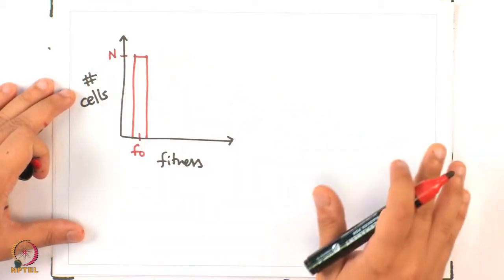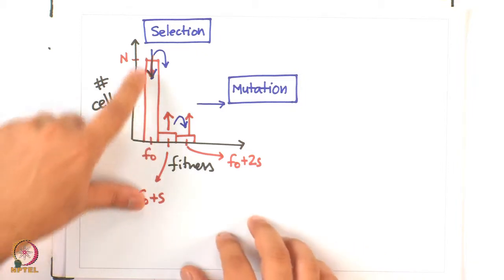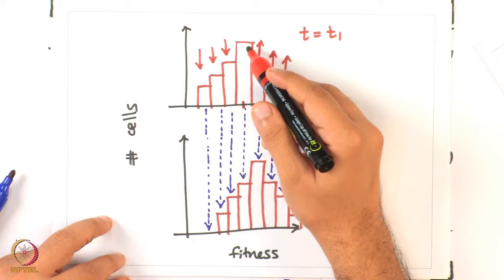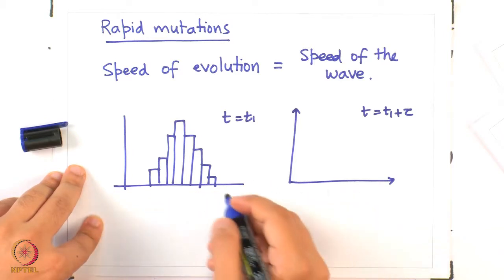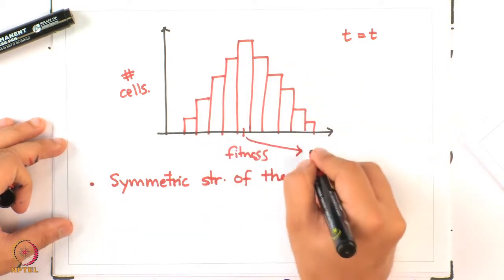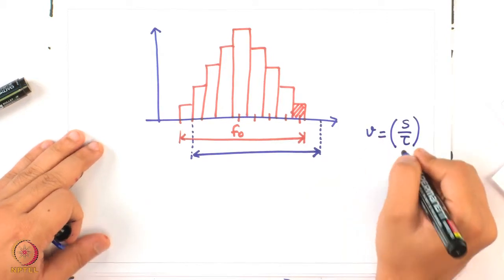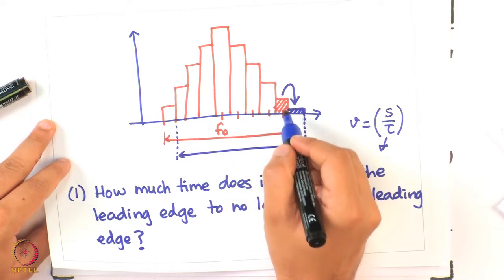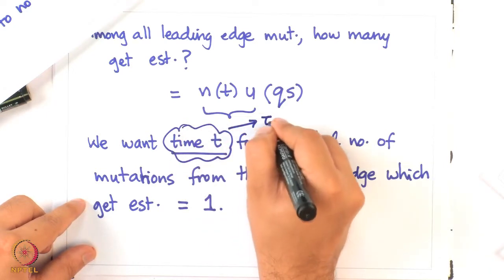Week 7 Lecture 31